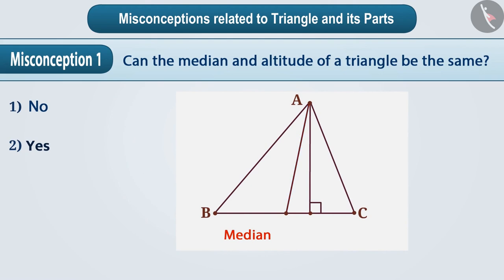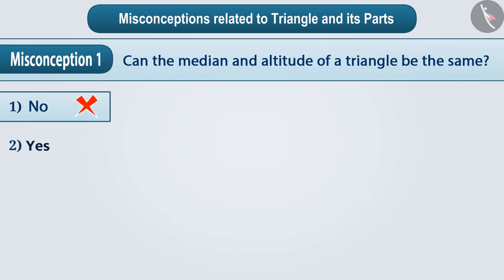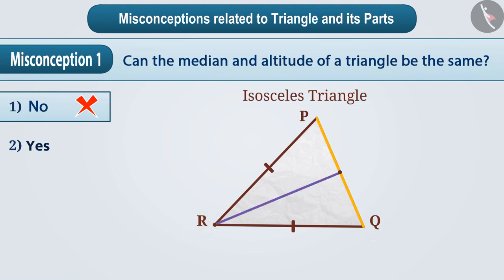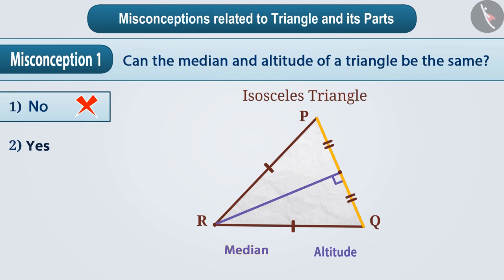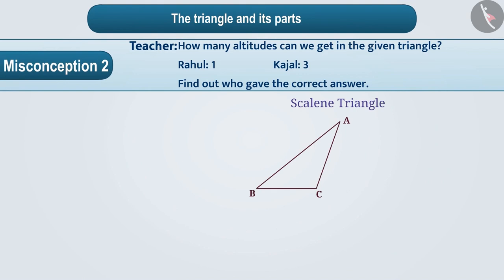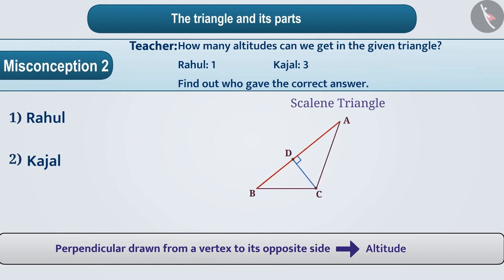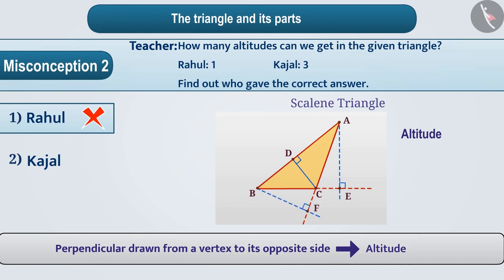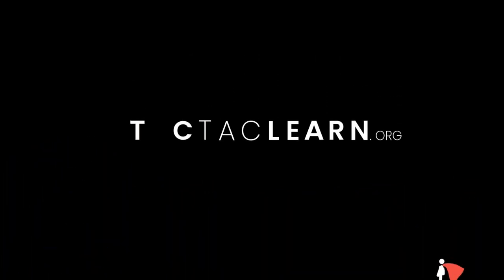Triangle and its parts, median and altitude of a triangle | Part 5/5 | English | Class 7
Triangle and its parts, median and altitude of a triangle | Part 5/5 | English | Class 7 | NCERT

Triangle and its parts, median and altitude of a triangle | Triangles | Grade 7 | NCERT | The triangle and its properties

Welcome to part 5 of Exterior Angle of a Triangle and its property. In this video, we will discuss various misconceptions and/or common errors related to Exterior Angle of a Triangle and its property.